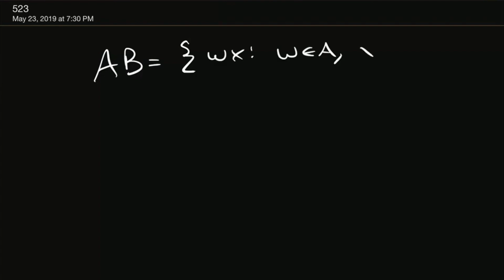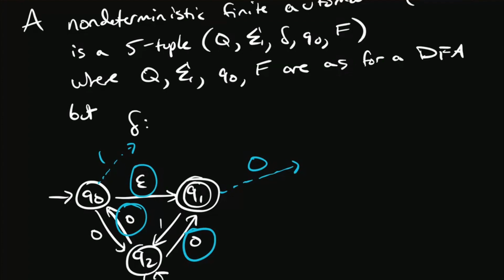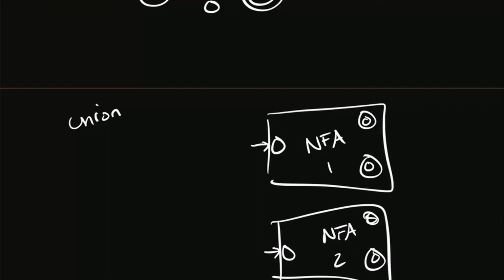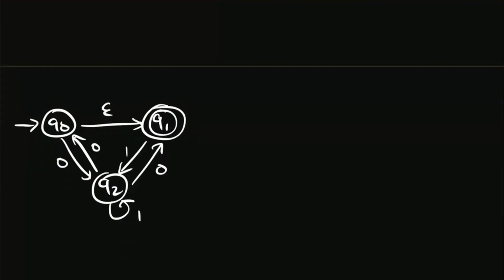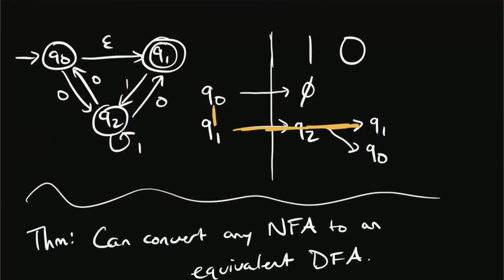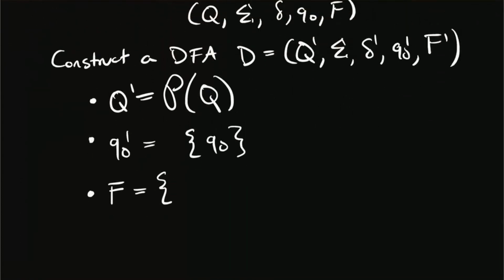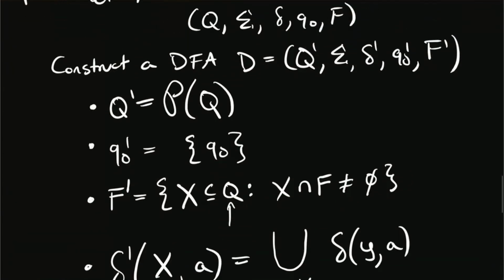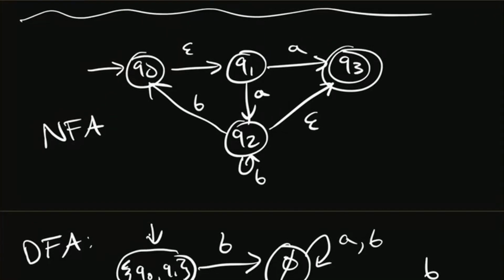Nondeterministic Finite Automata + Powerset Construction | ToC 2019 Lecture #3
Here we talk about nondeterministic finite automata (NFA), which are a generalization of deterministic automata to help solve problems such as concatenation or Kleene star. Then we show that NFAs and DFAs are equivalent via the powerset construction.

Timeline:
0:00 - Intro
3:00 - Definition of Language Concatenation
5:35 - Nondeterministic Finite Automata Definition
10:00 - Solving Concatenation with NFAs
16:50 - NFA Transition Function
21:10 - NFA Transition Function Example
28:40 - Solving Union with NFAs
31:50 - Solving Star with NFAs
43:18 - Idea behind converting NFA to DFA
55:38 - Powerset Construction (NFA to DFA)
1:19:50 - Epsilon Closure Definition
1:32:27 - NFA to DFA Conversion Example